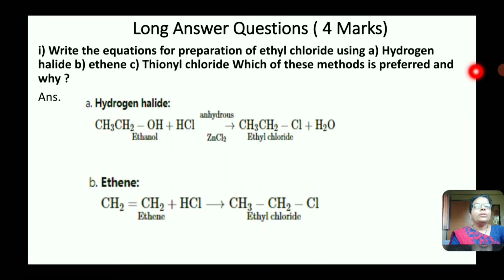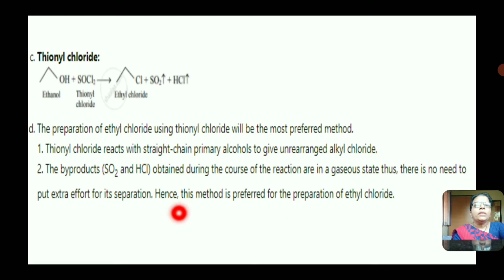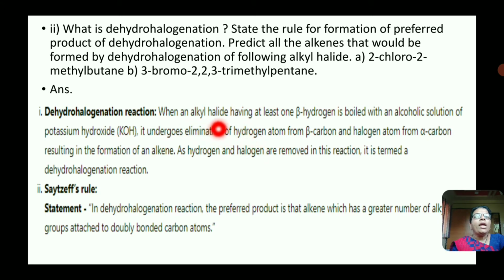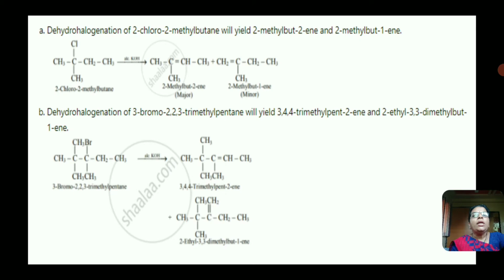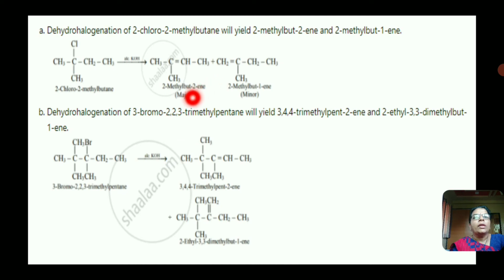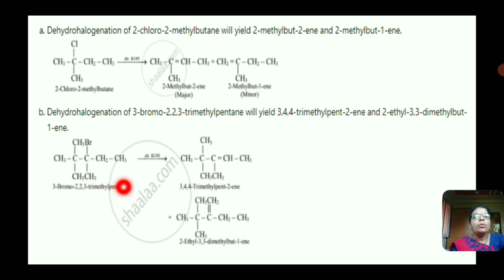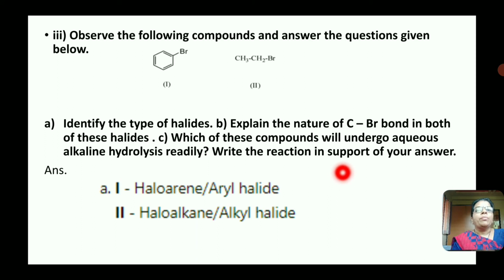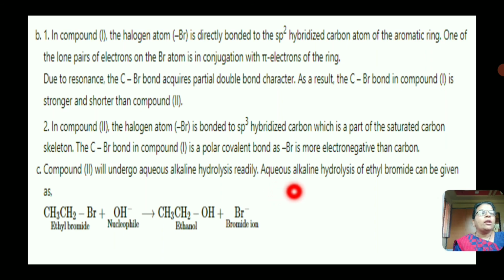XII Chemistry: Halogen Derivatives (Question Bank)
Part III